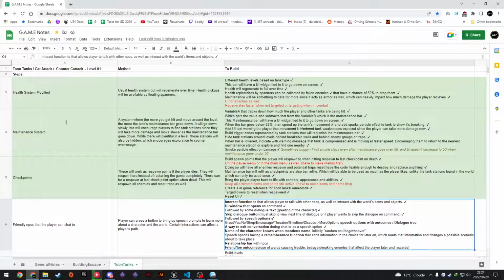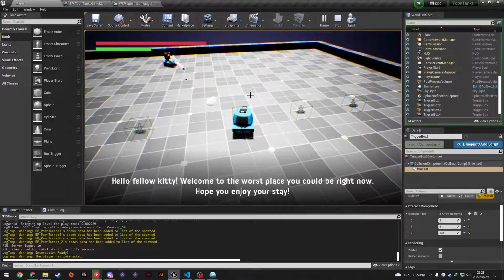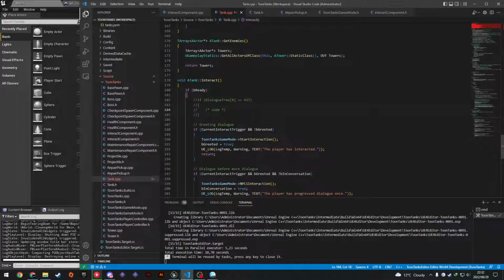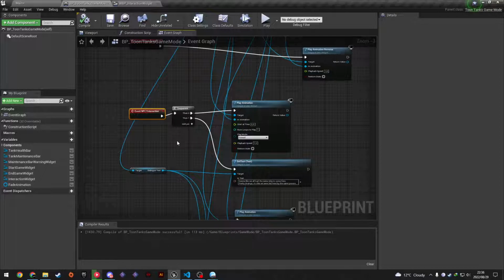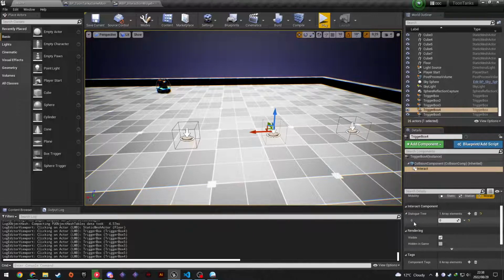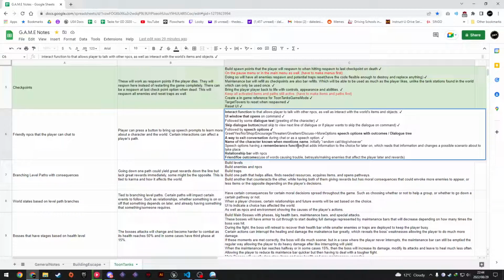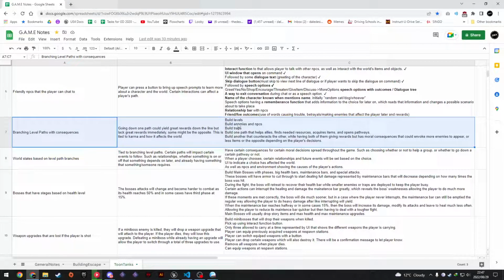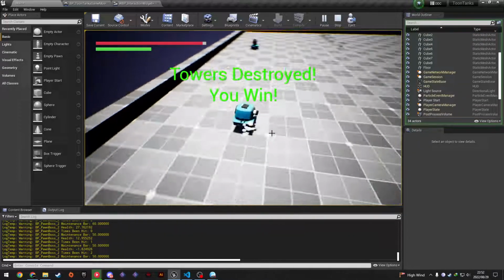Unreal Dev Diaries - NPC Interaction System - 002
Hi, this is another progress update with basic explanation of certain things that has been added to this game project.